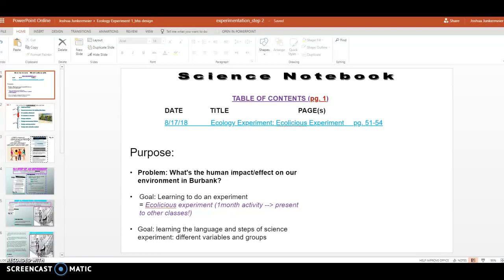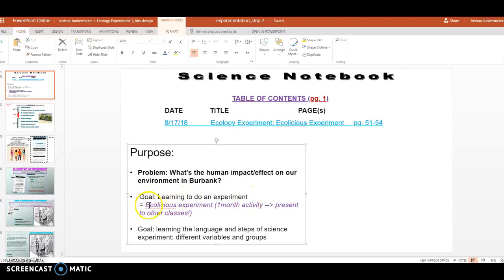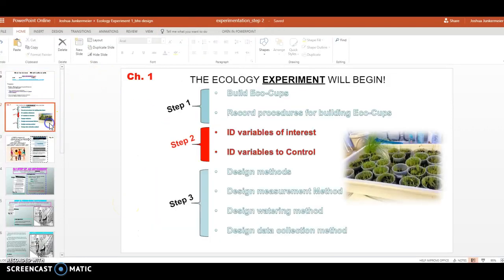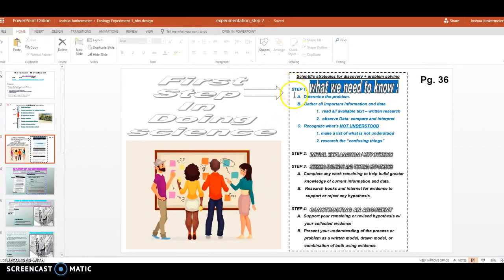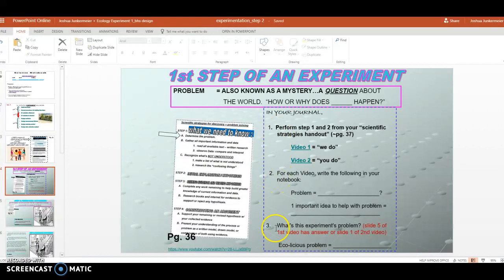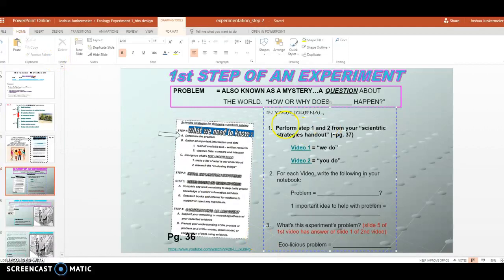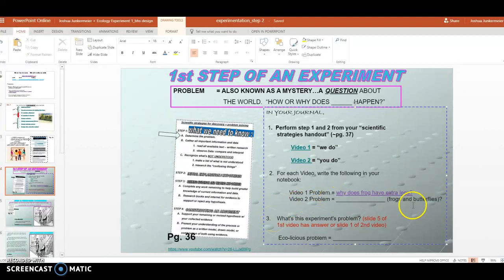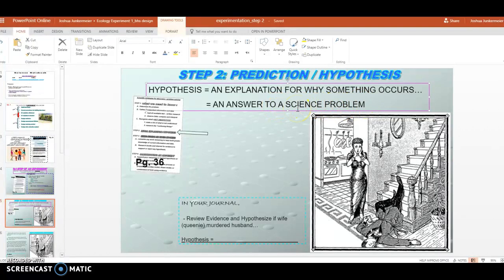ch. 1_eco-licious experiment_step 2_slides 1-8